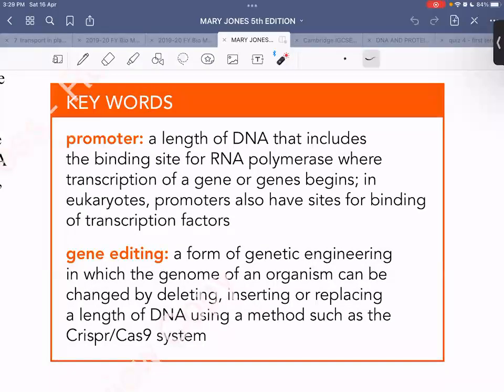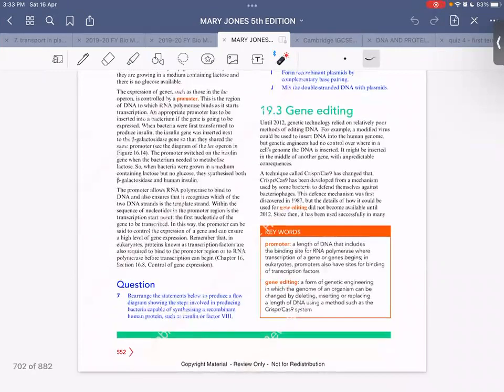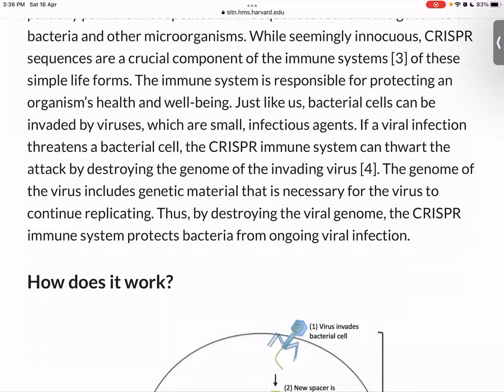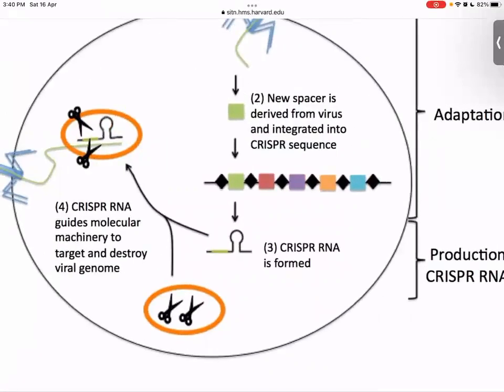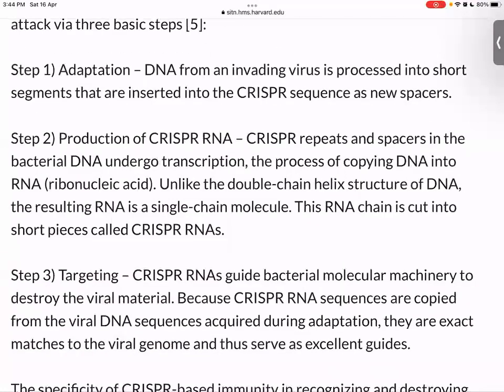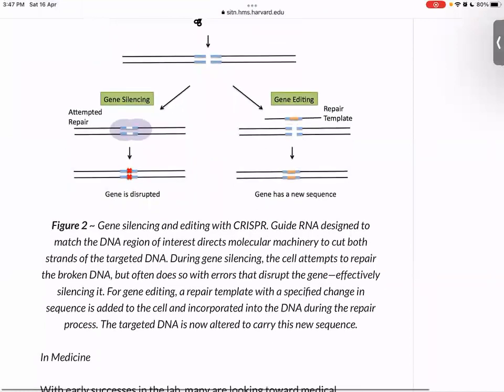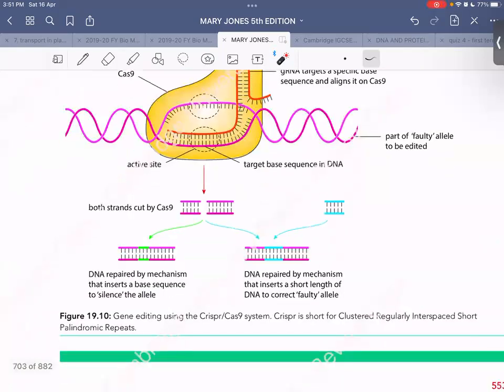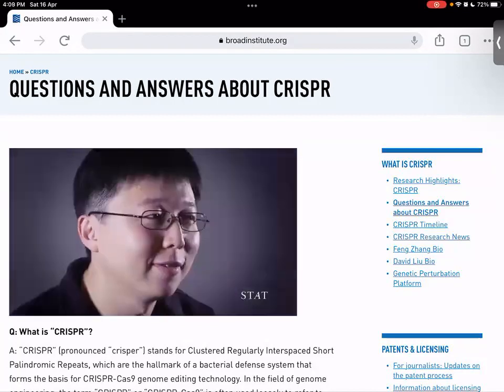Crispr | 9700/A2 Level Paper 4 | Biology with Dr Lakho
correlation
crispr
domains and kingdoms
Molecular Comparison
random and systematic sampling
spearman
spearman rakn
spearman rank
t-test
sampling

link reaction
krebs cycle
glycolysis easy lecture
mitochondrion
glycolysis bio
glycolysis a level bio
A2 bio
a2 biology
gene interaction
genes bio
gene a2
genes A2
9700 paper 4
bio
bio easy
biology
sir
teacher
dr
dr akho
lakho
dr lakho
bio simplified
best teacher
top teacher
bacterial cells
specialized cells
special cells
plant cells
cell intro
how to learn bio
biology
bio cellls
bio cells